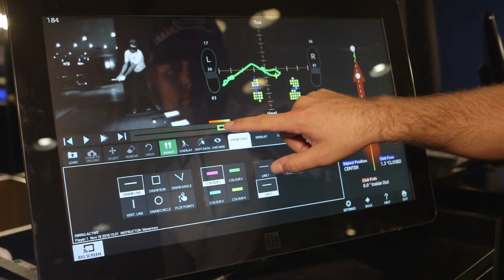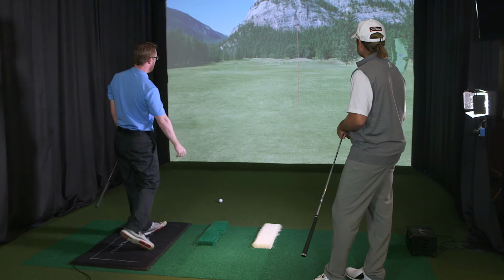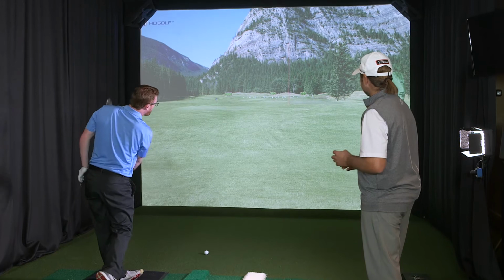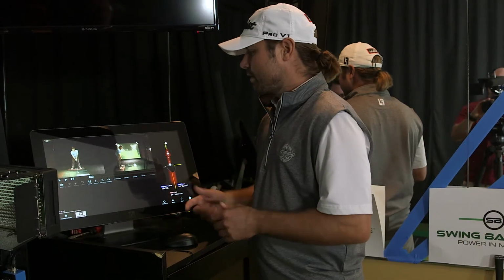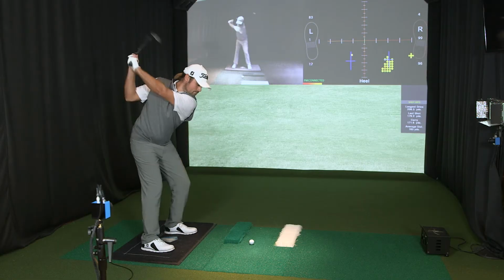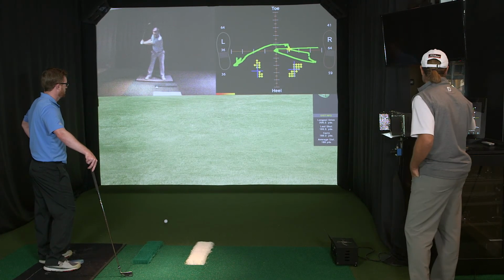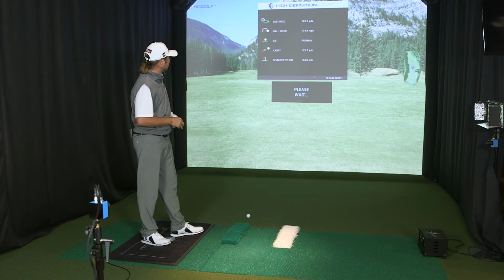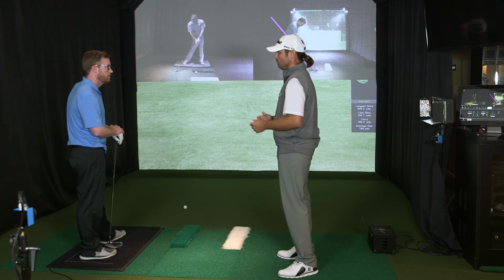HD Golf Pro Instruction Studio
Learn how to get the most from your HD Golf Simulator!